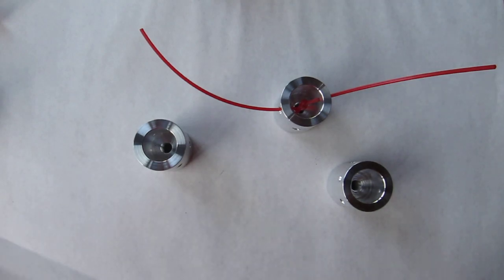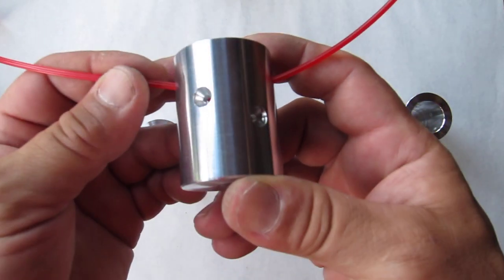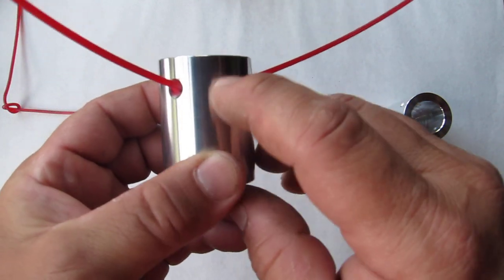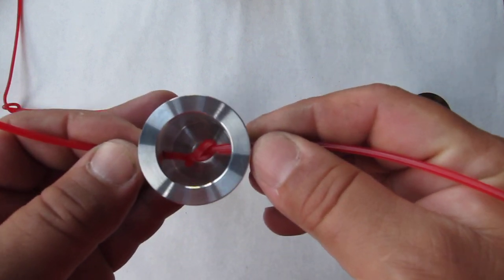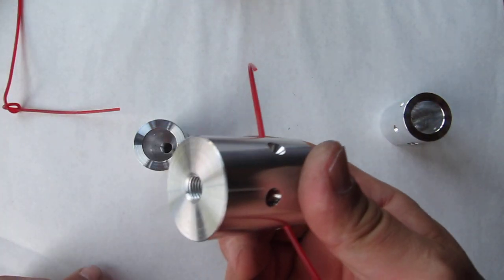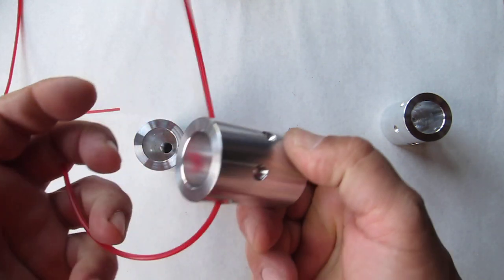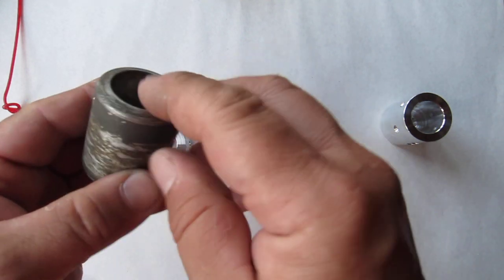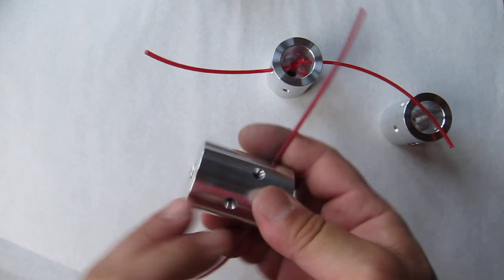Reliable Trimmer Head (Grasshopper)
This is our weed trimmer head that will outlast just about all the replacement trimmer heads on the market and best of all it will always work.

This was developed because of my hatred for those self advancing trimmer heads that never worked when needed it most.  Sure when you first get them they work great however that was only a distant memory after you deal with one that stops working  Ended up spending a lot of time cleaning out the dirt and fiddling with it.  Then going to the big box stores to find out a replacement was like $ 40.00 and that made it worse.

Some professionals might think that just tapping the self advancing trimmer head will be faster however what about the home owner that isn't cutting 4 or more lawns a day.

Our Grasshopper trimmer head is always going to work.

We have the following models listed and will add more very soon.

If your weed trimmer takes a 10mm x 1.25mm nut The Grasshopper will fit your machine

Remember God hates weeds and so do we!

Echo Trimmers:
SRM SERIES: 140, 200, 202, 210, 220, 230, 250, 251, 260, 261,
3001, 3010, 3100, 3110, 3400, 3410, 3500, 3550, 3800, 4600

McCulloch
PROMAC SERIES: III, IIISUP, IVSUP, PROSCAPER; SERIES: 28S, 32H, 32HDS, III IV, V, IS, II, IIHD, SEBIC, SUPMAC100A; PS1, PS2, PS3, PS4, PS5, SEBIV; EB SERIES: III, IVSL, 3, 4, 3SX, 32BCS,
35L, 280, 282, 285BCS, 297BCS, 325BC, 327BC, 2815, 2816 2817, 2818

Red Max trimmers:
C200, BC2000DL, BT2000, BT2001DL

Homelite trimmers:
HBC40, PBC3800, PBC4000, PMB52, HBC48

Husqvarna trimmers:
122L, 125L, 225L, 225LD, 225R, 225RD, 225RJ, 227LD, 232L, 232R, 322L, 322R, 324LX, 325LX/RX, 326LS/LX, 335LS

Jonsered trimmers:
RS44, GR44, GR41, J40D, KQ20/30 (EURO)

Muruyama trimmers:
BC184C, BC200C, BC260C

Shindaiwa trimmers:
T235, T344, C344, T254, C254

If you don't see your model just write to us will be making more very soon